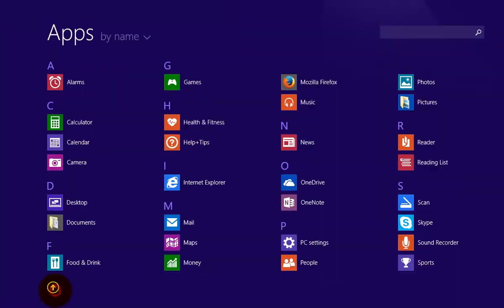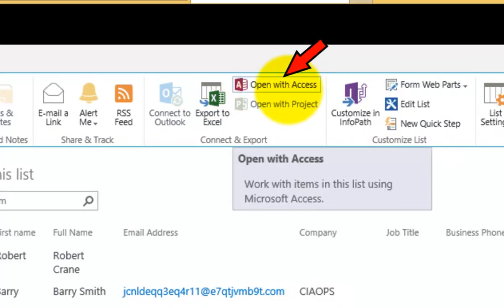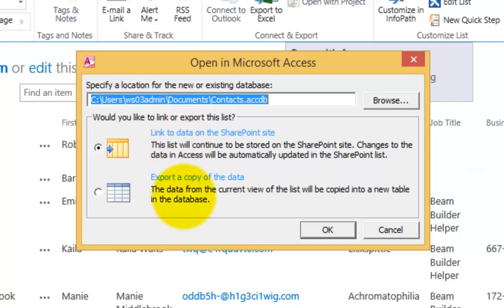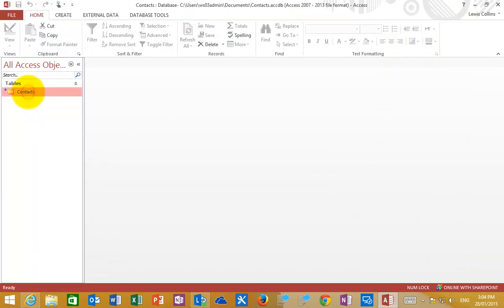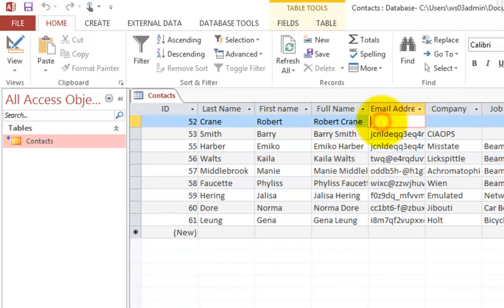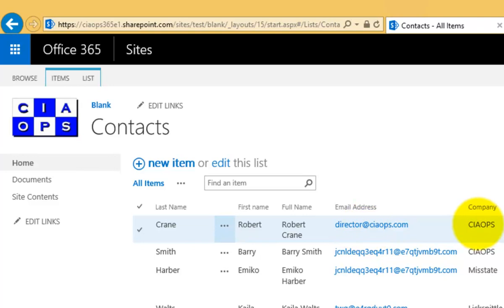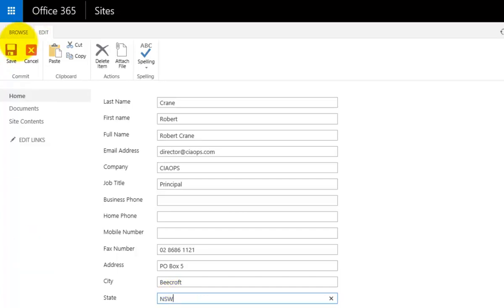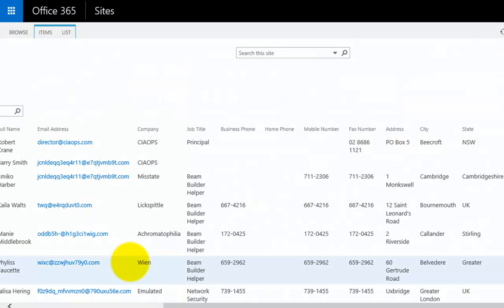Introduction to Connecting SharePoint Access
SharePoint can be directly sync'ed to Microsoft Access on the desktop. Doing so allows two way updates between SharePoint and desktop  information. This allows you to create powerful report, queries and relationship structures using SharePoint as the back end data. This tutorial will show the backs of creating this connection to Microsoft Access and how to update information in each location.